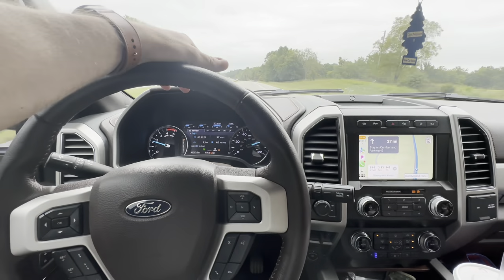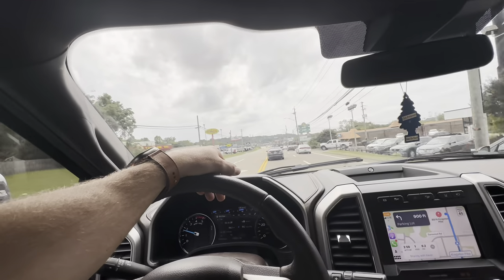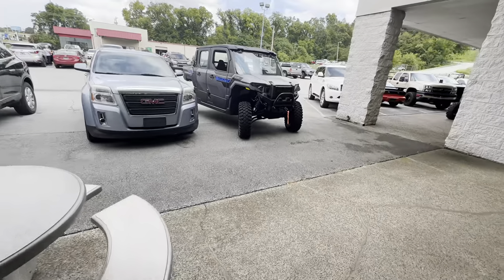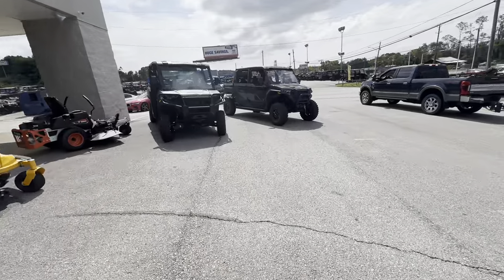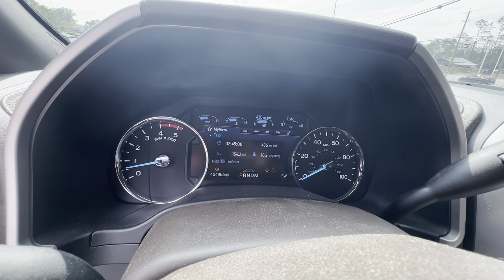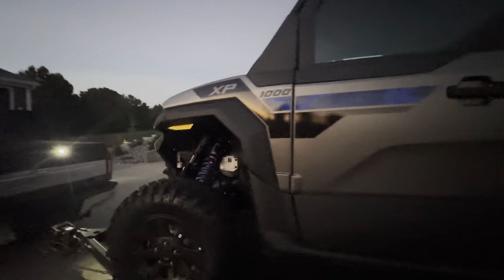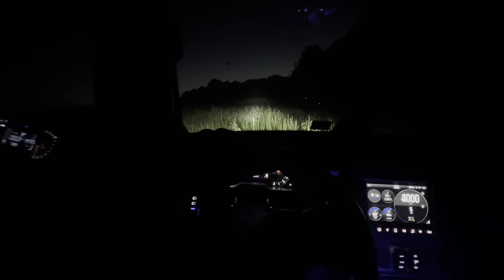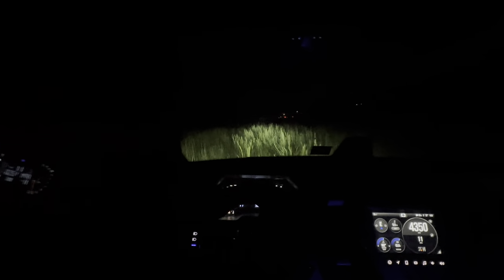Picking up a 2024 Polaris xpedition